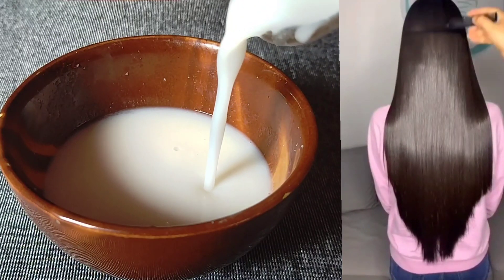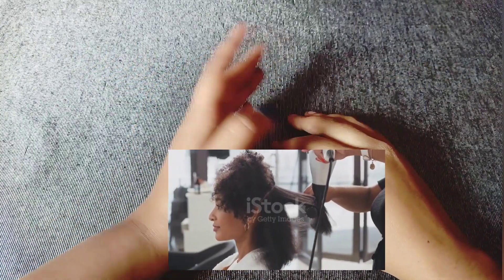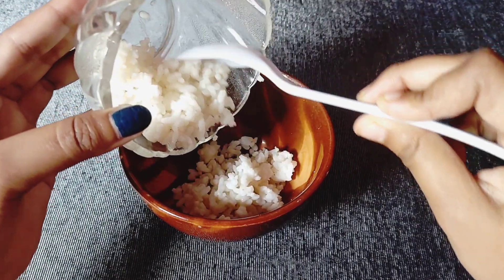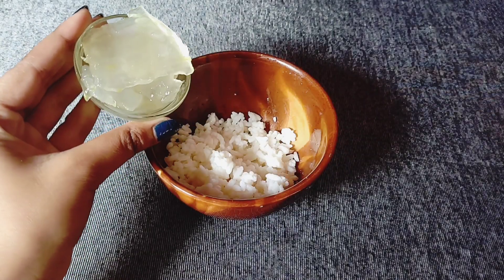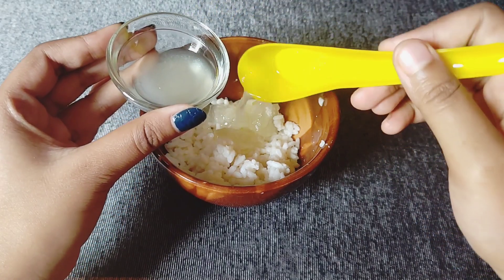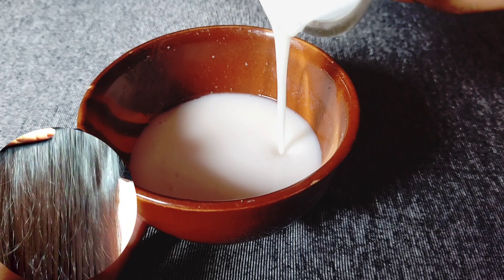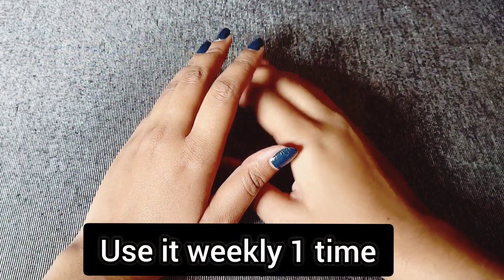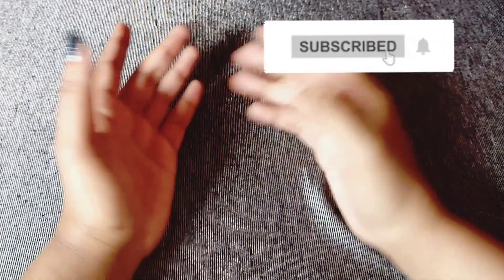বাসি ভাত আর মাত্র 2 টো সাধারণ জিনিস দিয়ে এভাবে চুলের যত্ন নিন চুল হবে সুন্দর,নরম,স্মুথ,Silky&Shiny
খুব সহজে খুব দ্রুত চুল সুন্দর হবে।আপনি হতাশা হবেন না কখনো এটিকে ব্যাবহার করলে/ Best hair treatment/My favourite hair cream To get more easy &Short work full remedy ...